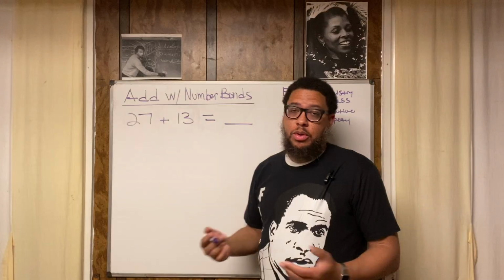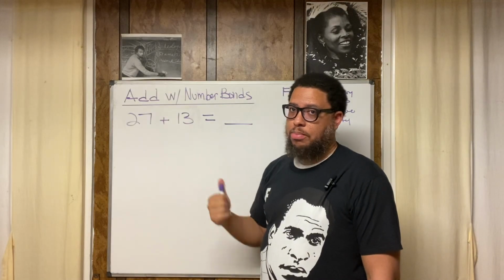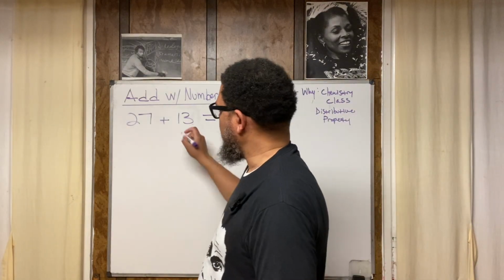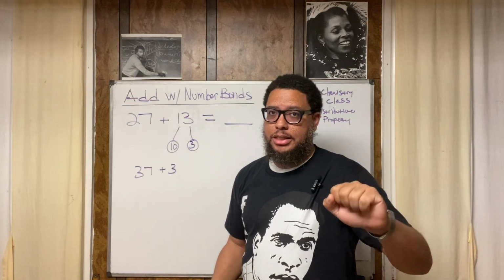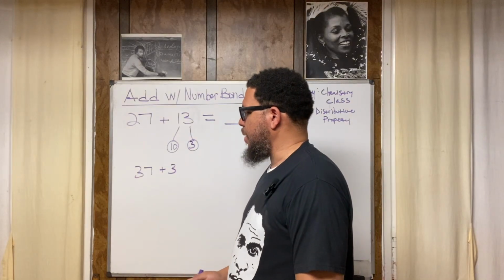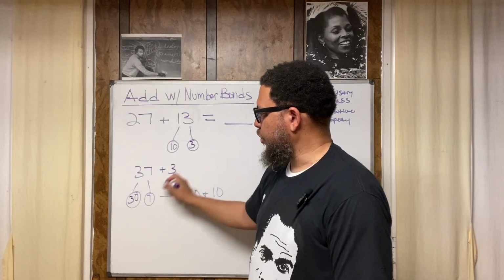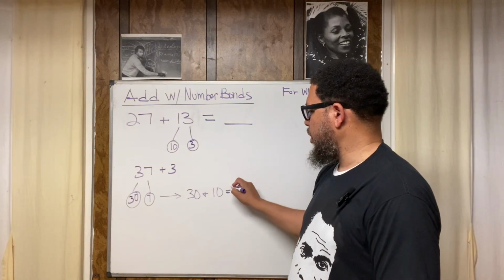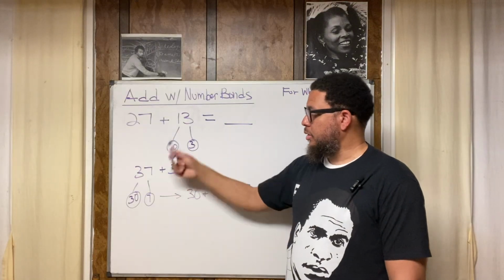Adding 2-Digit Numbers Using Number Bonds🏧🔢😎🤓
Professor Parker shows how to add 27 + 13 using number bonds.